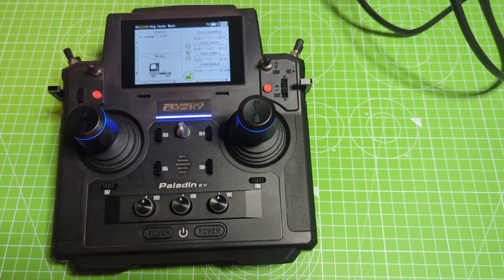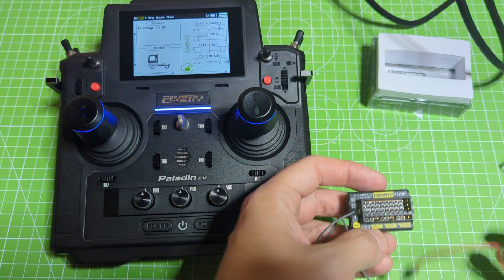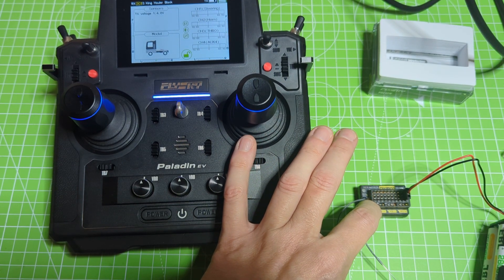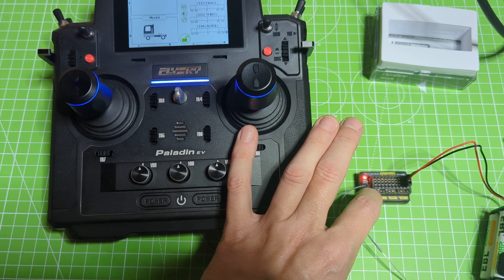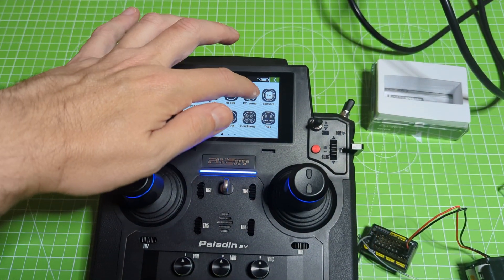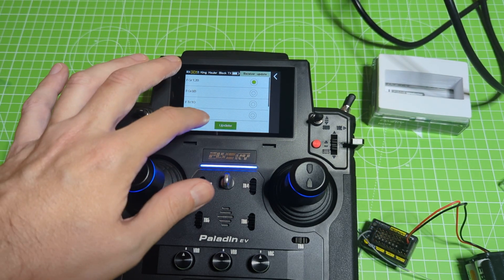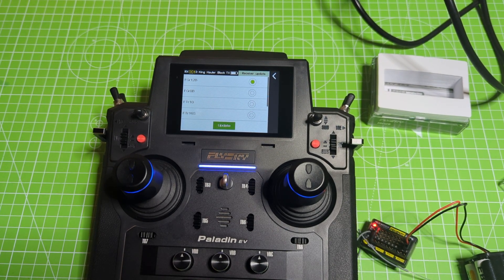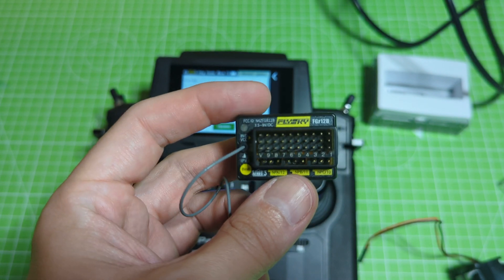Flysky FGr12B Receiver Update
This is a quick video I made to show how to update a Flysky FGr12b reciever using my Paladin EV radio. The radio has already been updated so I could show that, but this is how to update the receiver.